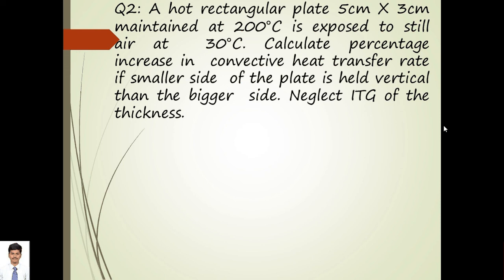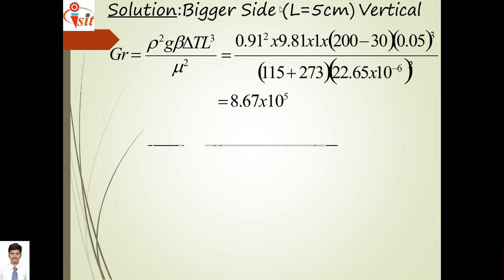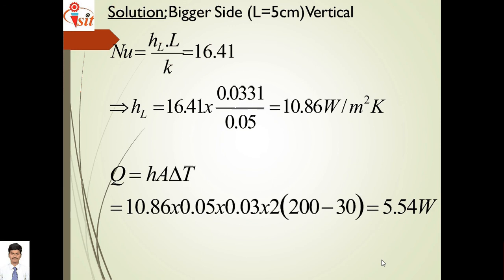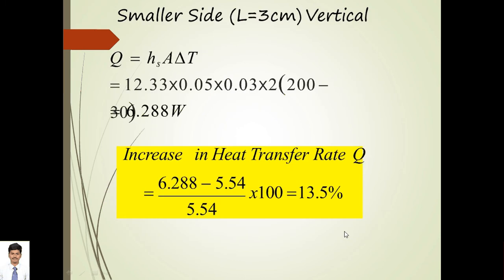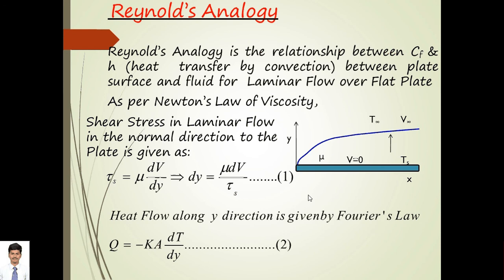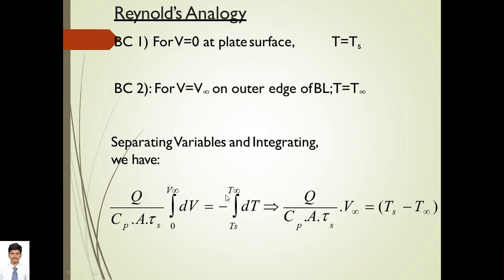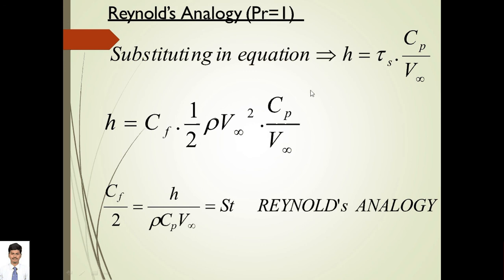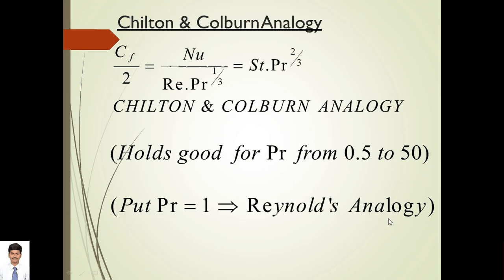Natural Convection Part II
In this video, natural convection and Reynolds- Colburn analogy is explained with numerical treatment.